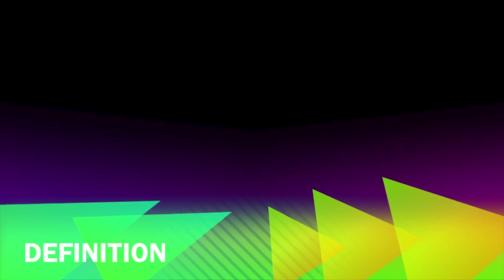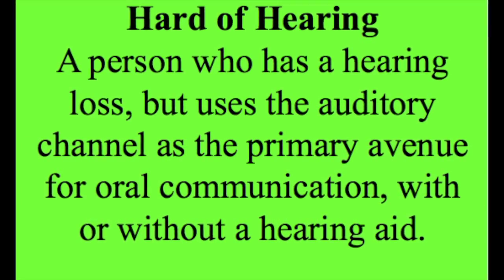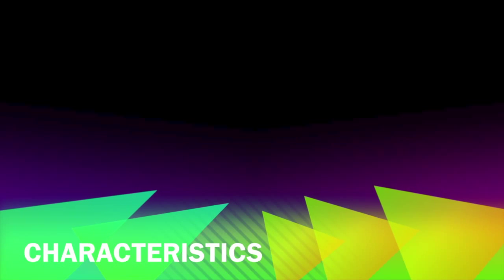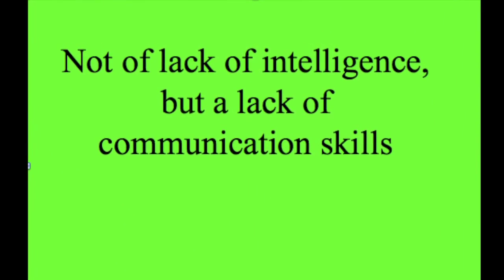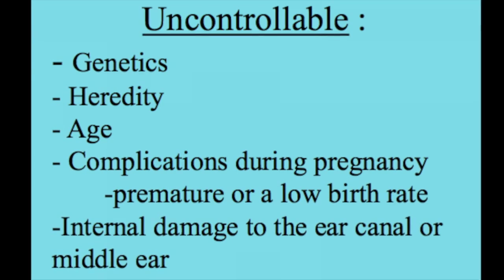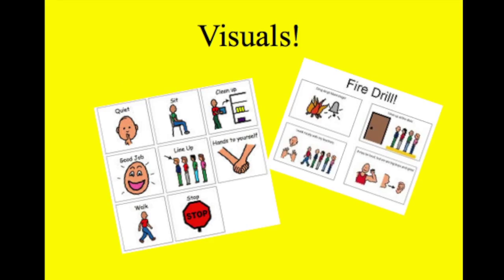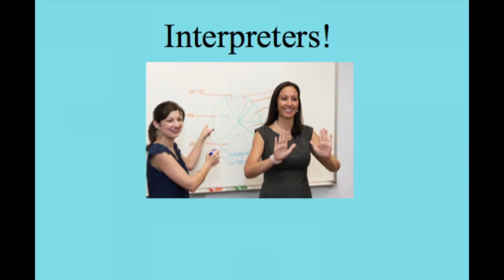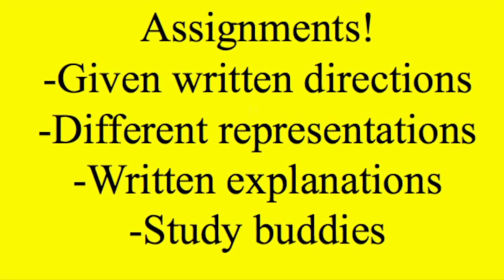Deaf and Hard of Hearing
Group G
AMBER STANGE, CHRISTINE DOWNEY, KATHRYN FRIETCSH, LINDSAY IMYAK, AND MAX MOSTEK.